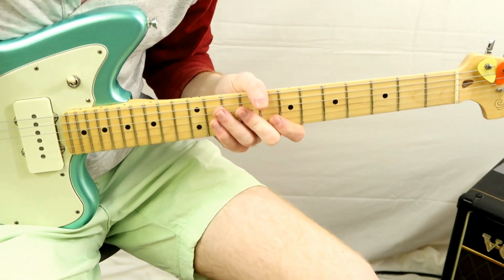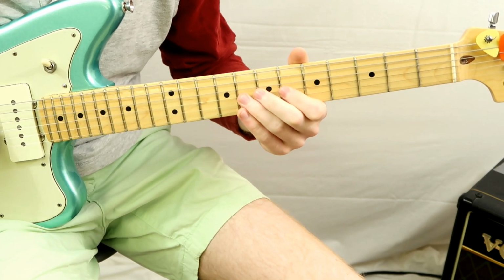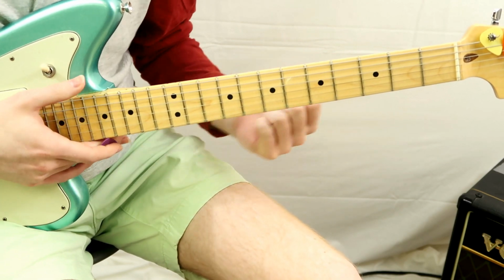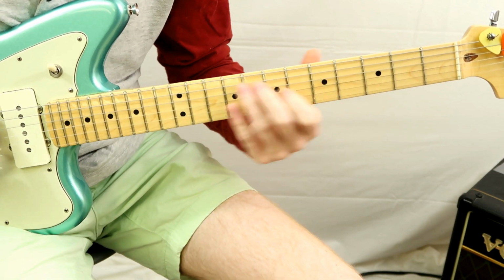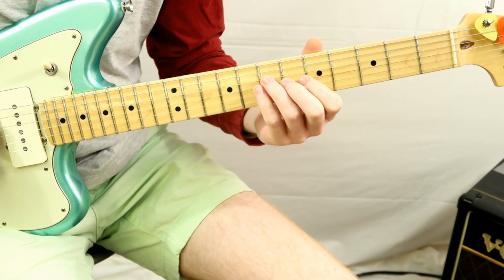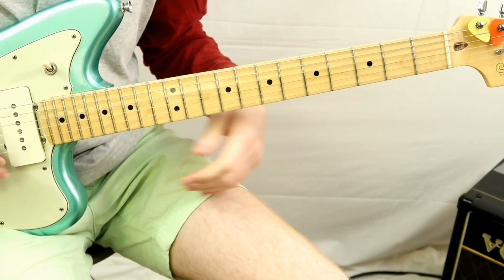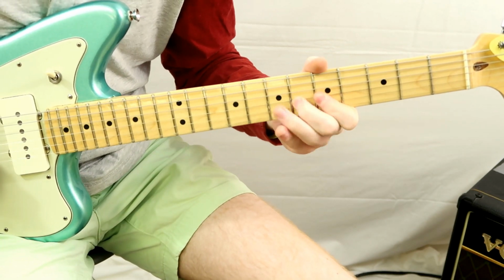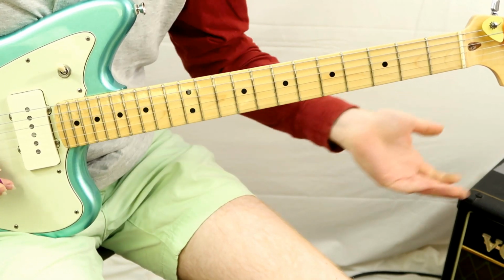How to play a Blues Guitar Solo | Soloing Guitar Tips! Scales, Arpeggios, Licks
Blues Guitar Soloing Tips, and strategies:

in this video I break down some essential blues concepts to add to your vocabulary! You should have a set amount of ideas and thought processes that you know. These can be used in all types of music. Blues, jazz, rock, even pop.  These licks are all based out of using the major and minor pentatonic blues scales. We combine these scales to use the foundation of our improvisation.
Check out some of the other theory stuff I have on the channel as well!
 I want to start doing more theory and concept type videos on the channel. My goal with this channel has always been to help you help yourself to learn the guitar. More videos like this in the future for sure!
Cheers,
-JH

✅My Gear
Guitars: Martin Nylon 000N, Godin Multiac SA, Fender American Professional Series Jazz Master
Ukulele: Kala KA-CGE
Amps: Nux AC-50, Vox-Ac15
Mics: Shure SM57, Blue Yeti
Camera: Cannon G7xII